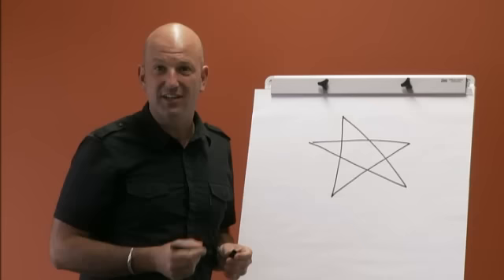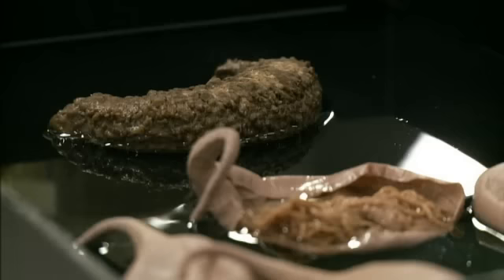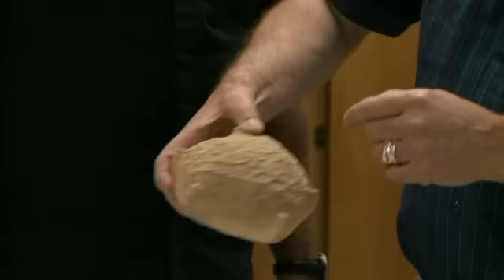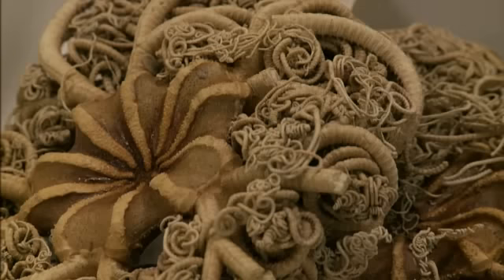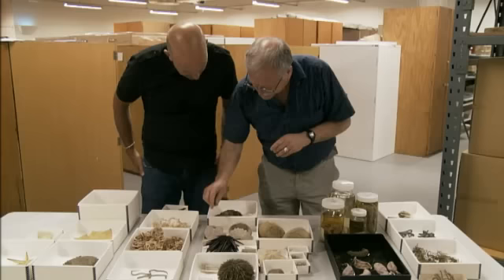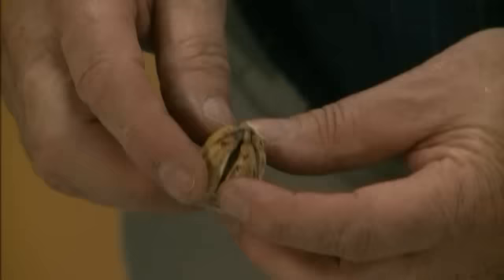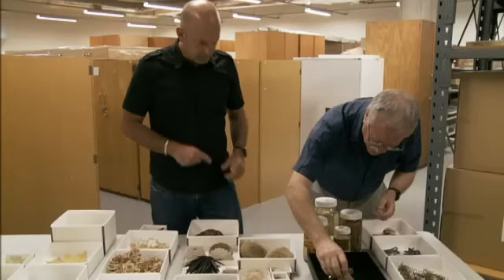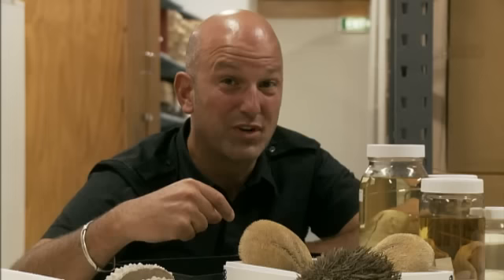The Ocean's Tight Five - Tales from Te Papa episode 78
Echinoderms are known as the tight five of the ocean. Rick Webber explains why. TALES FROM TE PAPA is a fascinating new series of mini-documentaries for TVNZ 7 that showcase many of the exciting, wonderful and significant pieces that are held in our national museum.